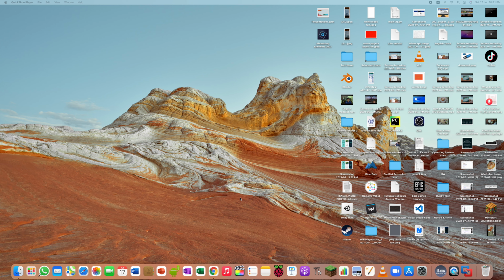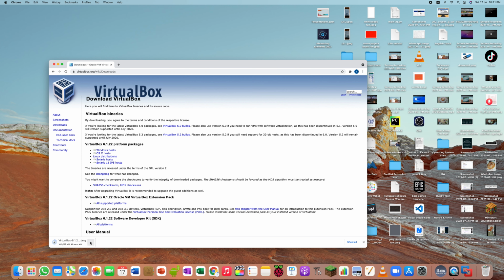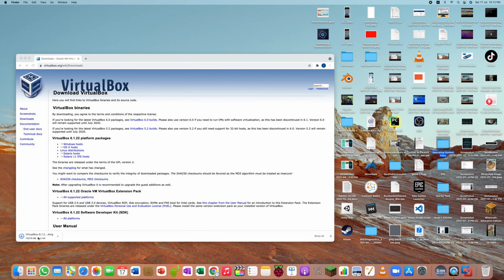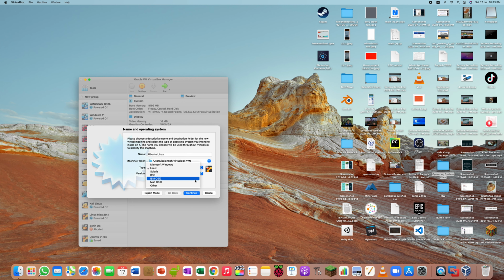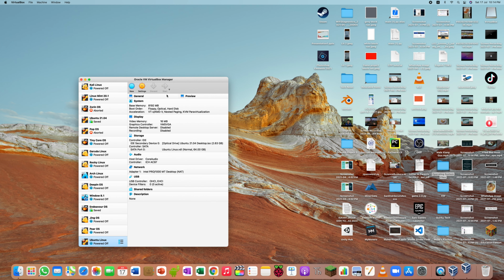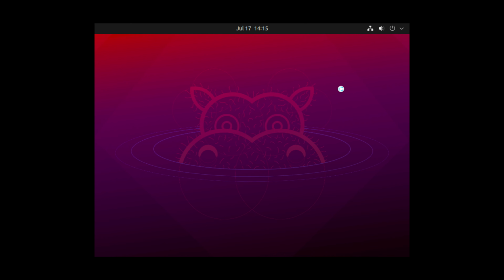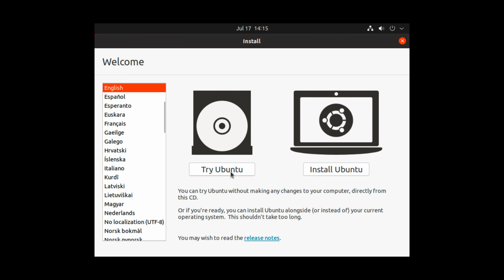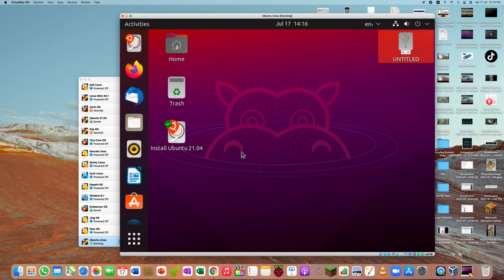How to start using Virtualbox VM!!!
Hi guys! Today, I will be teaching you all how to use virtualbox. I hope you guys like the video. Enjoy!